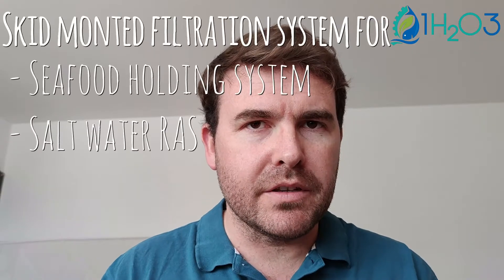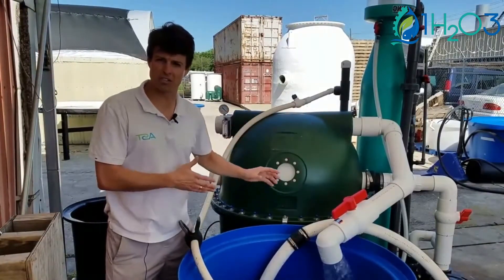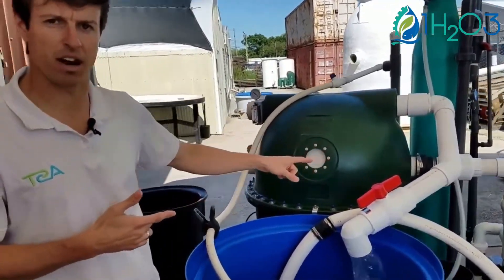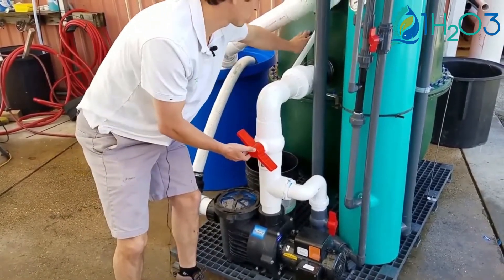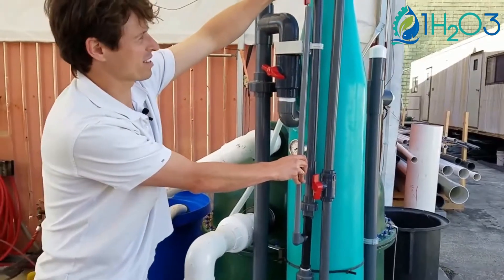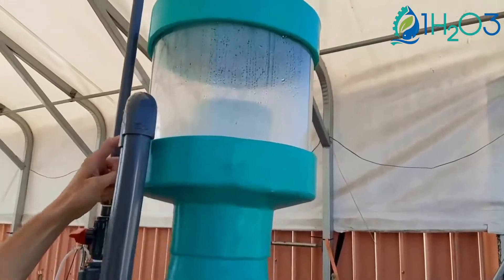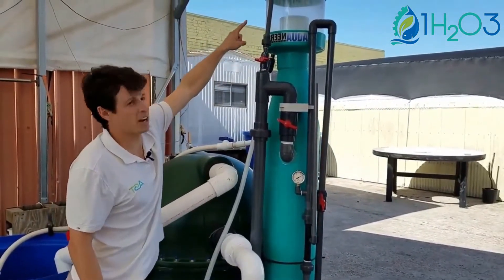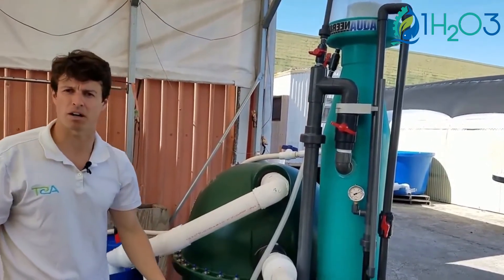1h2o3 Skid mounted filtration system for salt water recirculating aquaculture RAS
The AP22 filter + biofilter has a maximum flow rate of 22 m3/h and can treat water from:
- 270 kg of Bait Fish/Shrimp
- 1600 kg Oyster Holding
- 800 kg Warmwater Lobster Holding
- 400 kg Coldwater Lobster Holding
- 160 kg Shrimp Growout
- 70 kg Standard Koi Pond

This bead filter can process up to 5 kg of food per day while providing the necessary biological and mechanical filtration.

This system includes an automatic backwash, a 0.37 kW water pump and a protein skimmer with a spray bar. This is an excellent system capable of sustaining saltwater recirculating systems with minimal water loss. This provides substantial cost savings for saltwater systems relying on salt mixes.

Our standard mounted skids
- are designed for indoor or outdoor use,
- consume low power
- are delivered with variable speed centrifugal pumps with a dry-running protection function
- the pump is protected with a strainer basket to collect coarse particles

- additional online sensors (T°C, pH, O2, redox, conductivity, etc.) connected to the control cabinet
- Alarm system by Wifi or SMS
- seawater additional protection
- solenoid valve for sludge removal
- sludge pump